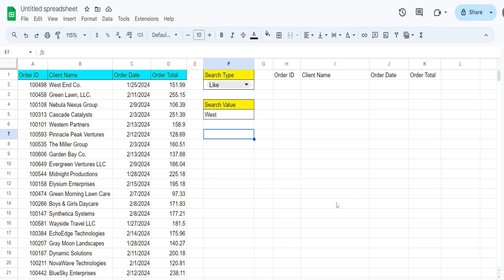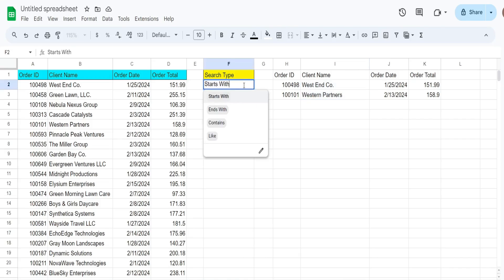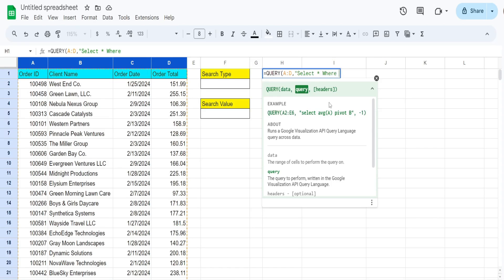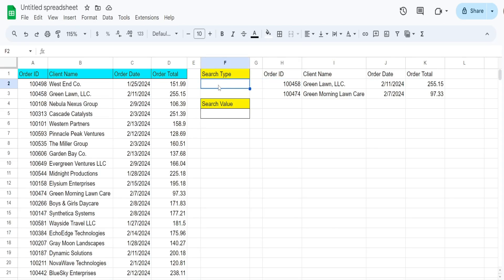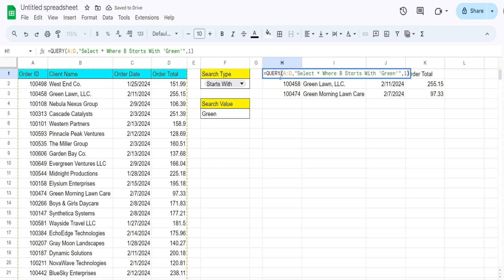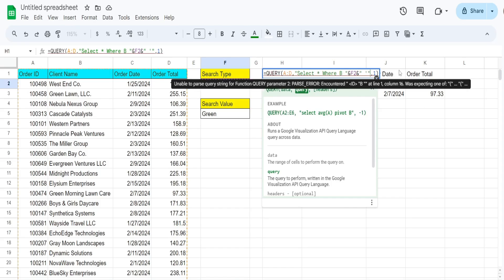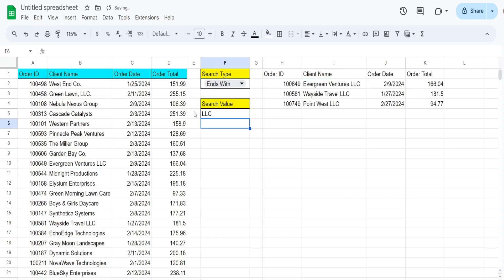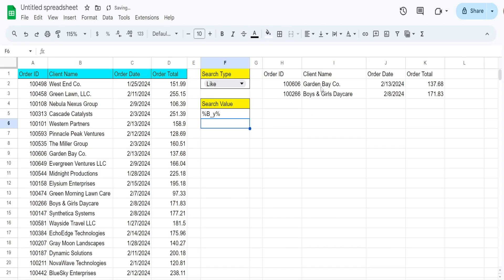Google Sheets Wildcard Query Hacks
This video covers creating wildcard queries in Google Sheets.  The lesson includes Google Sheet Queries that "contains" certain words as well as "begins with", "ends with", and pattern matches.